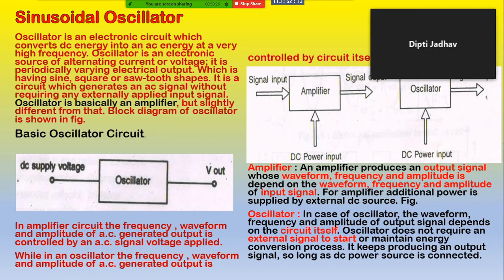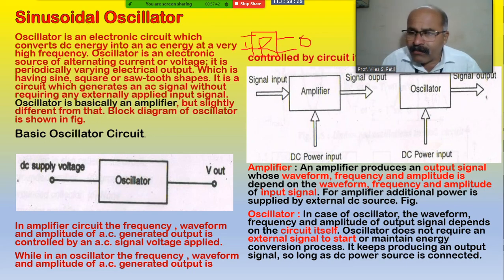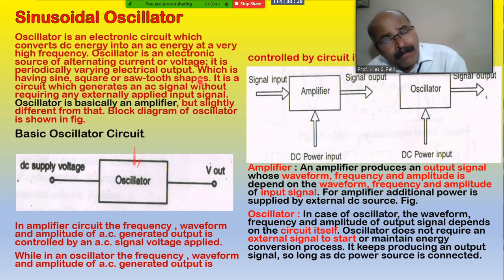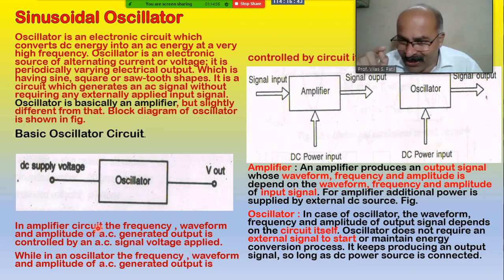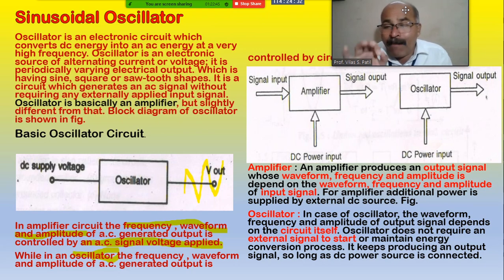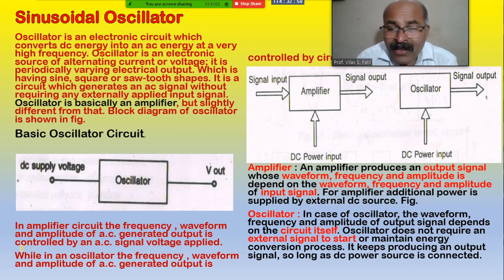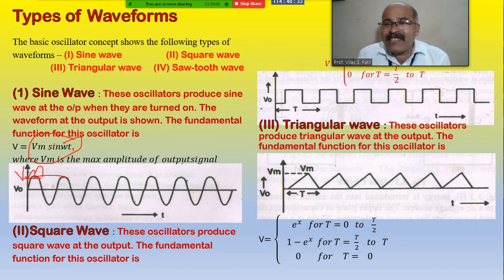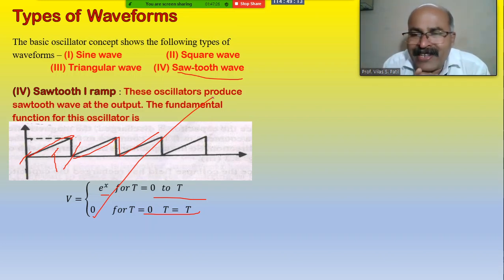Sinusoidal Oscillator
Dr. Vilas Shamrao Patil/YCWM Warananagar/Deparment of Physics/Sinusoidal Oscillator